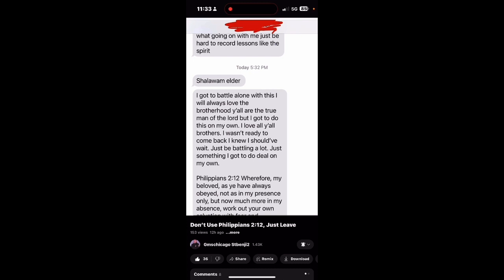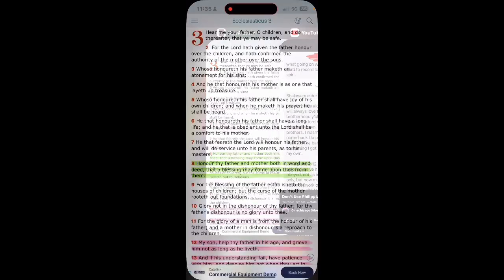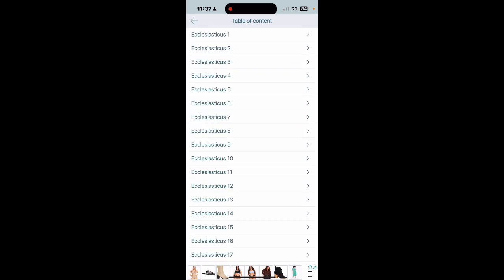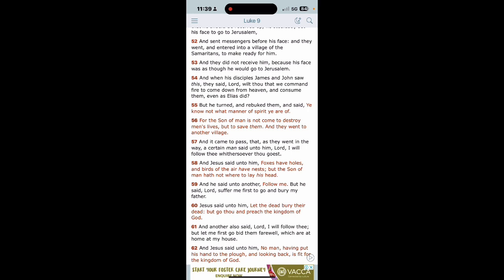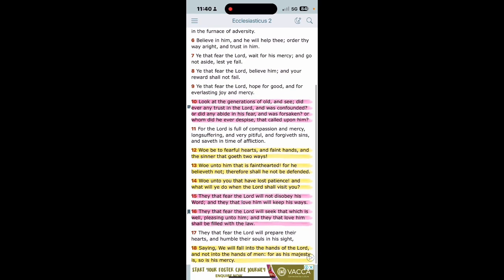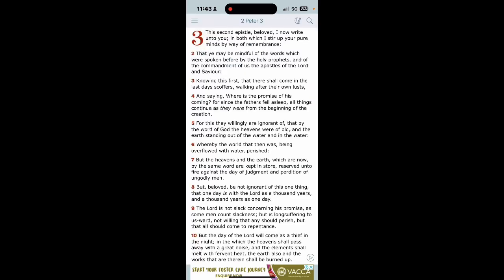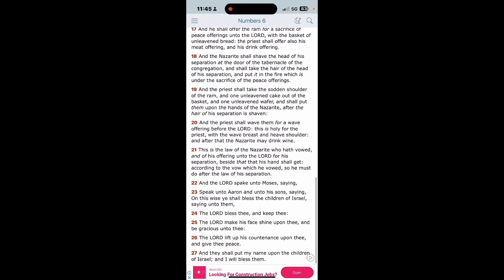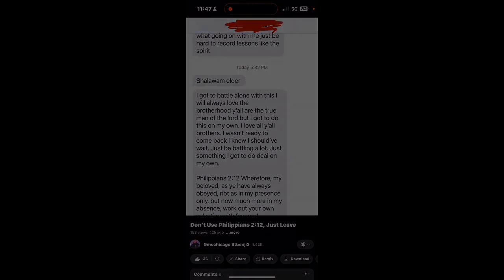🚨‼️ Just battling alot, I’ve got to do this alone. Is a WEAK ASS MINDSET🚨‼️